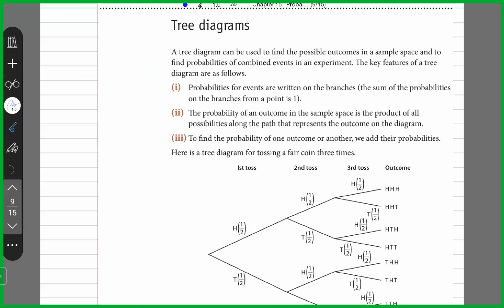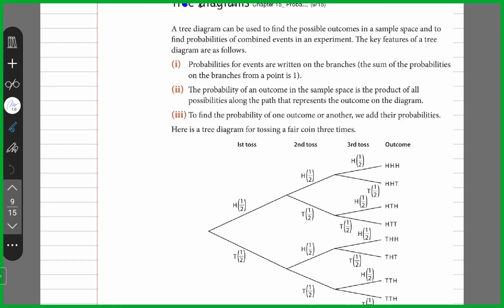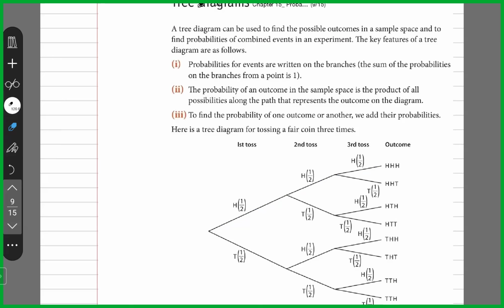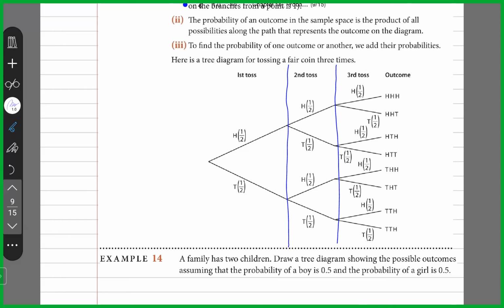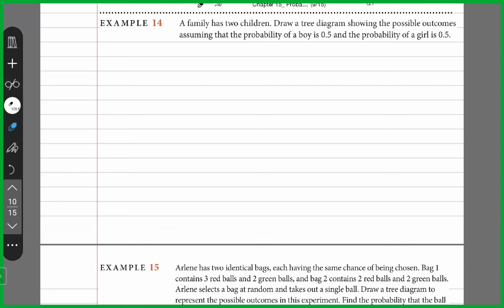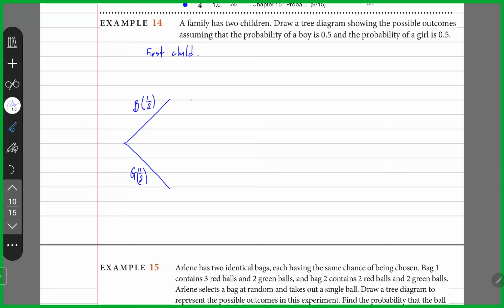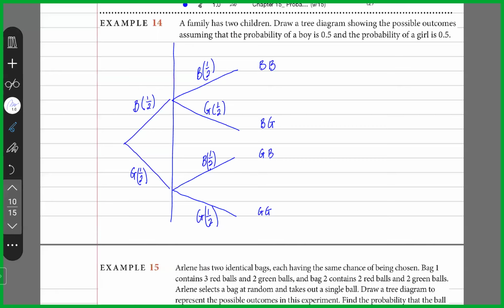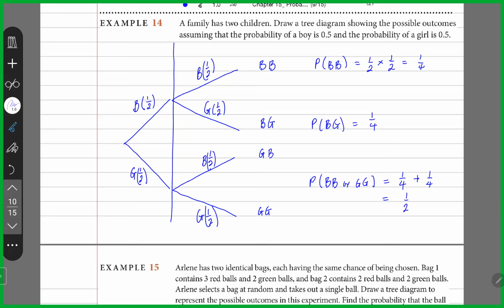U2 Chapter 15 Example 14